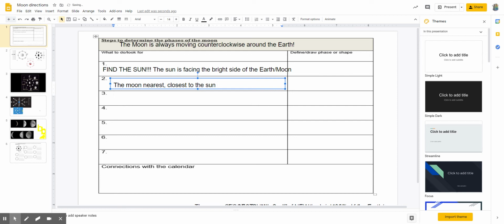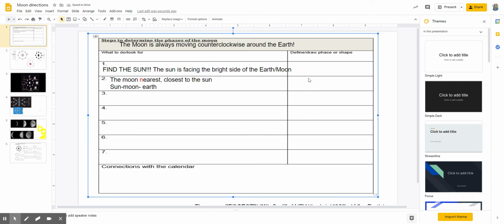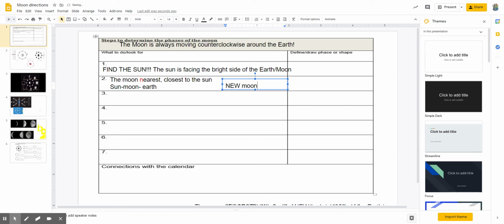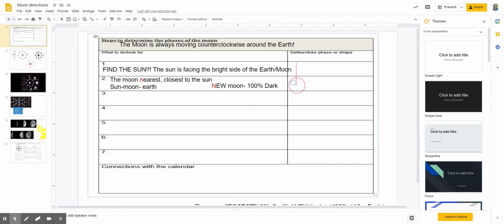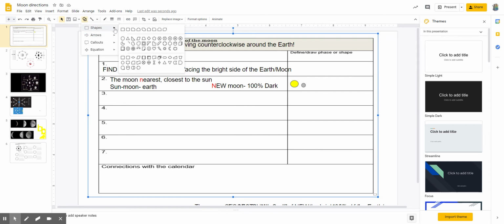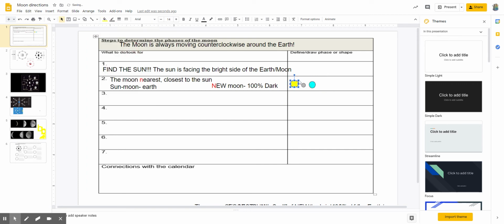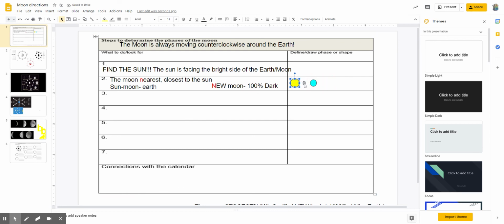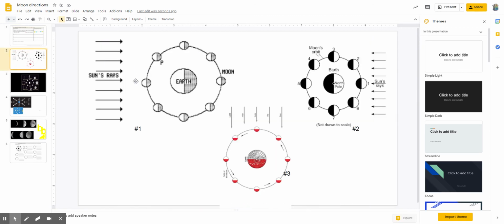Moon directions- Step #2 New Moon